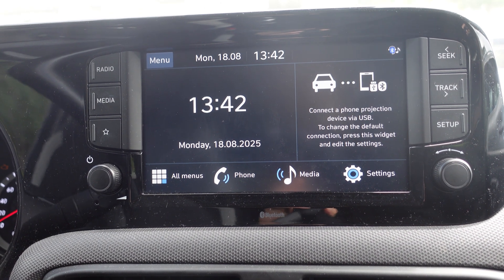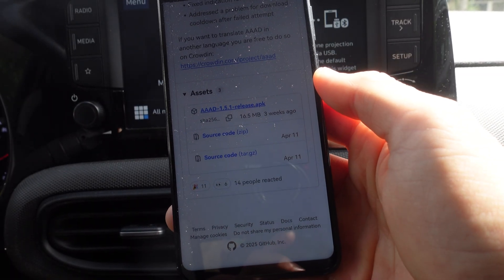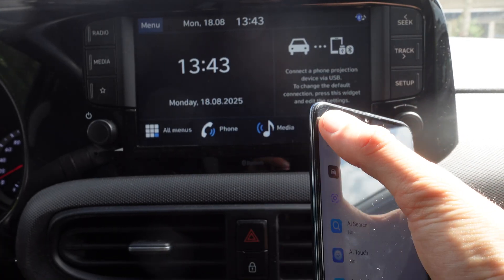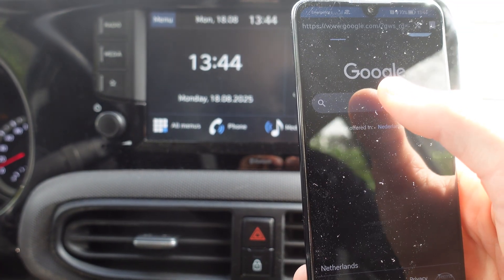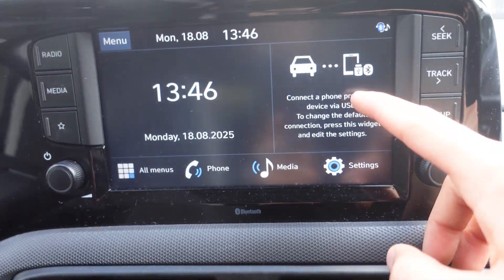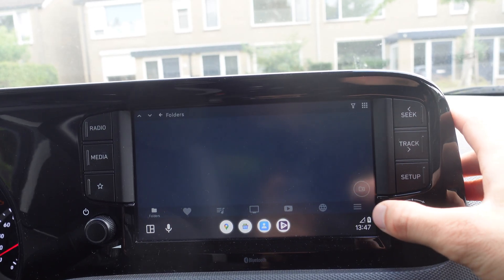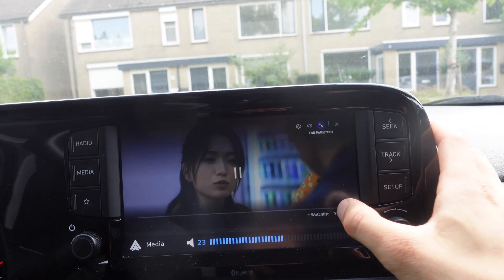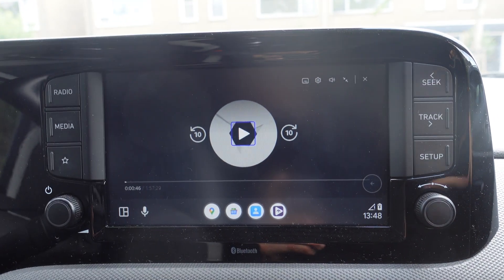How To Watch Movies On Android Auto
In this video, you will find out how to watch movies on Android Auto